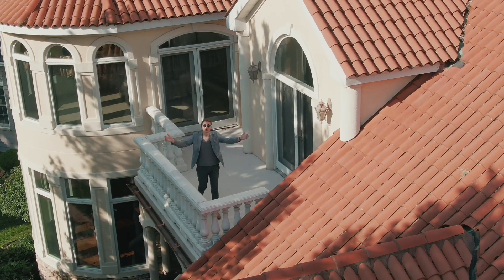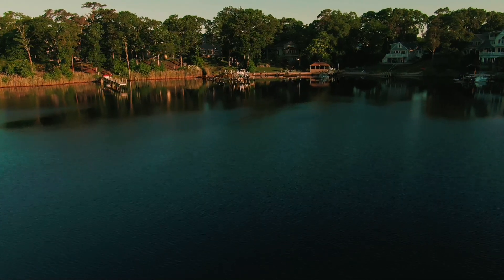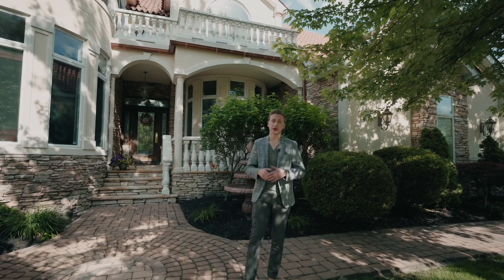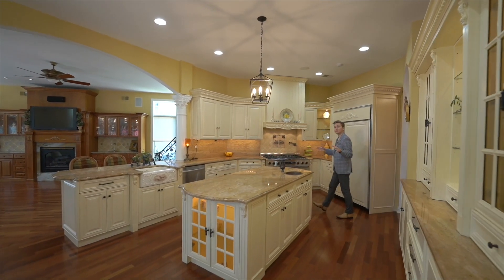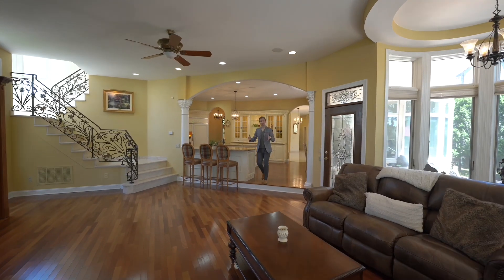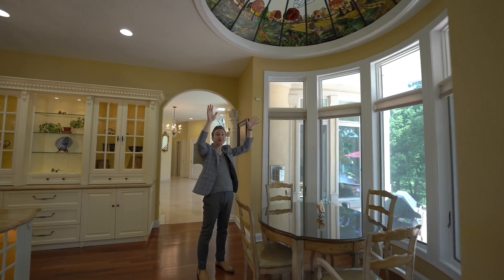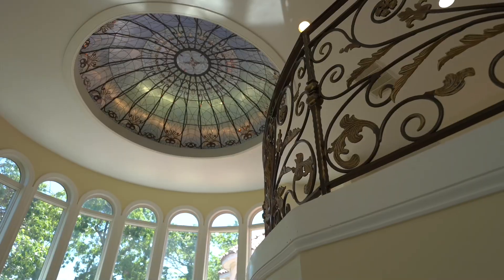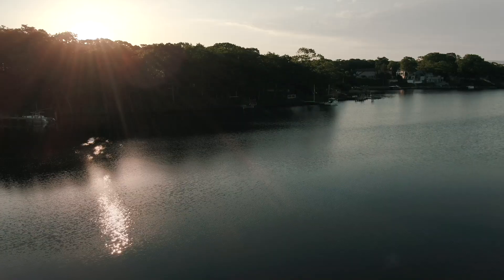New Jersey Million Dollar water front listings!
It was so amazing to spend the day right here in my home town to film this waterfront million dollar home! As a Real Estate filmmaker, it's always amazing to have such amazing properties to film and let your creative side out!